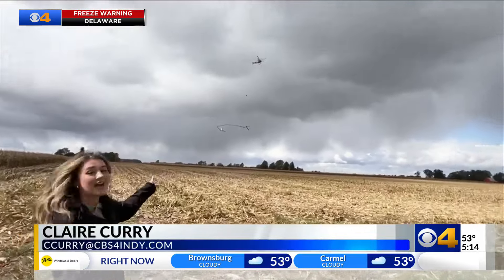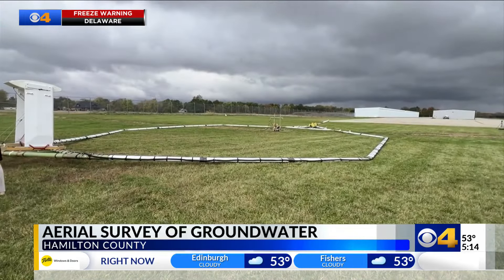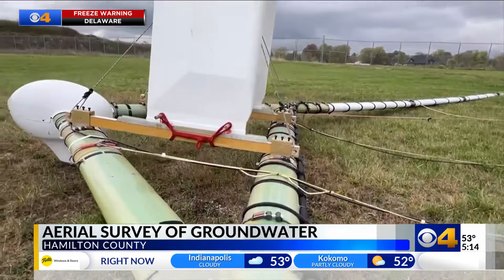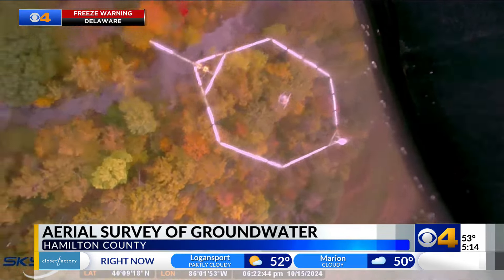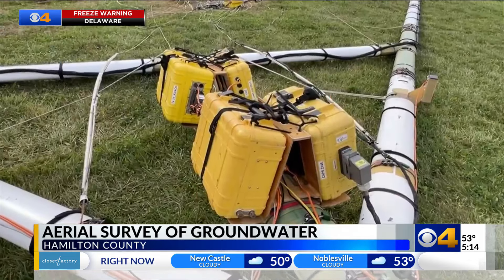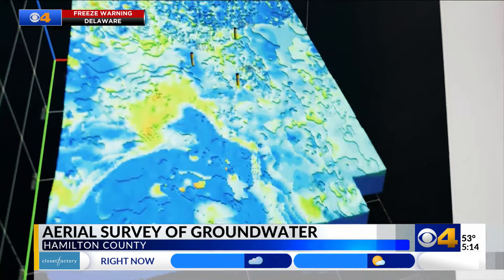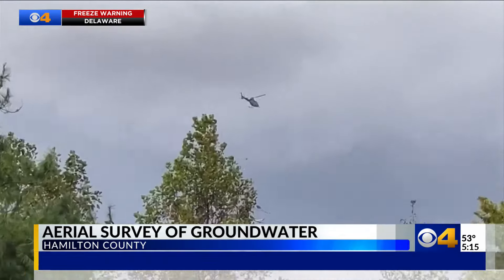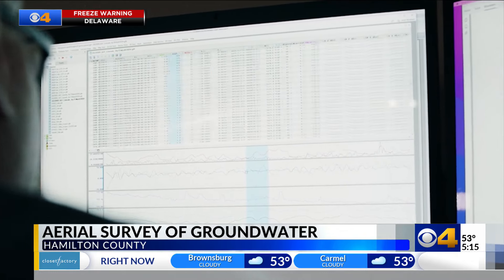Aerial groundwater mapping underway in Hamilton County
Indiana American Water is teaming up with geologists to search for new groundwater sources.